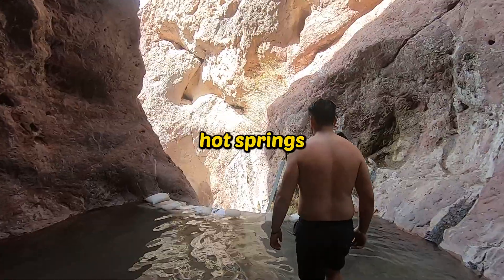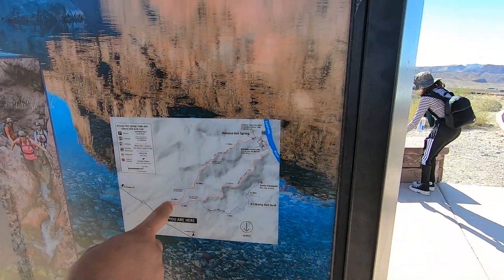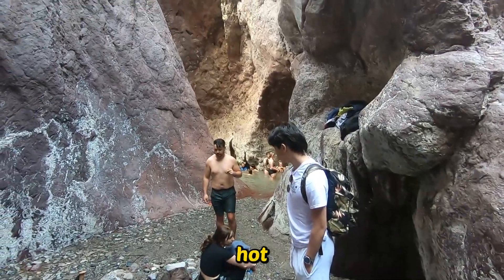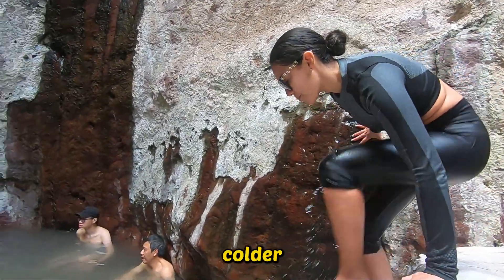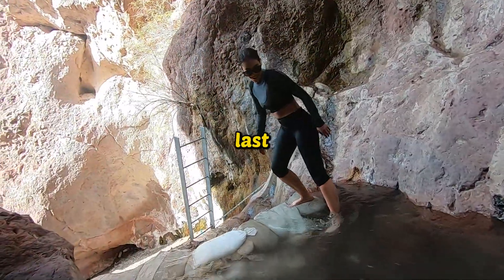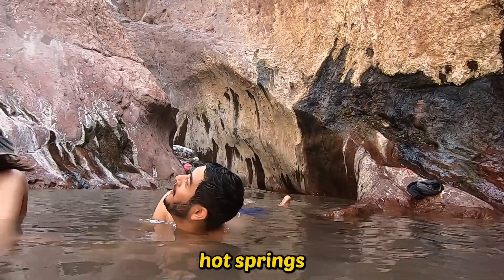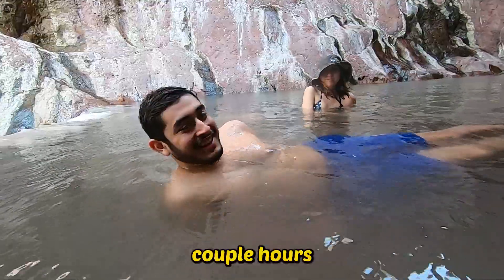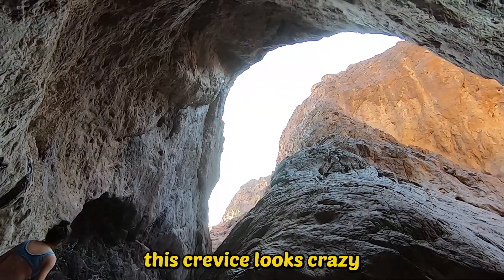I Found Arizona's Most Hidden Hot Spring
I Discovered Arizona's Most Mind Blowing Hot Spring
Most Mind Blowing Hot Spring Is In Arizona

Most Mind-Blowing Hot Springs In Arizona

The Arizona Hot Springs Trail is a Mind Blowing Hot Spring in Arizona. You get to explore the beautiful desert and see lots of cool things. The trail can be a little tricky because there are rocks and canyons but trust me its worth it.

At the end of the hike, guess what you find? Hot springs! They're like natural hot tubs with warm water. To get there, you have to go through narrow spots and climb over big rocks, which makes it even more of an adventure.

Before you go, remember to wear good shoes and bring plenty of water. It's important to be safe and prepared. But once you reach the hot springs, you can relax and enjoy the warm water.

The Arizona Hot Springs Trail is perfect for people who love nature, want a little adventure, and enjoy feeling relaxed. It's a special place where you can have a great time exploring and having fun in the hot springs.

Katadyn BeFree 1.0L Water Filter
Marmot Crane Creek 2P/3P Backpacking Tent
Ultralight Sleeping Pad
Wise Owl Outfitters Camping Hammock
LuminAID PackLite Max
Survival Pack (Super Worth It)
GoPro (The Camera We Use)